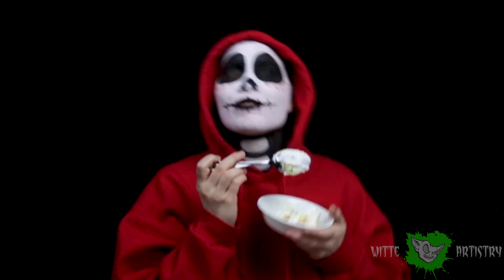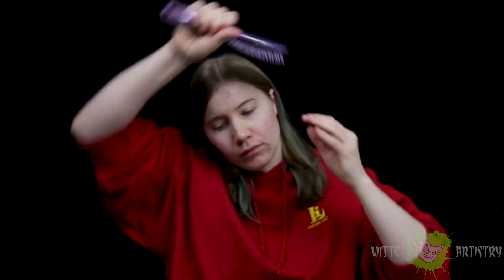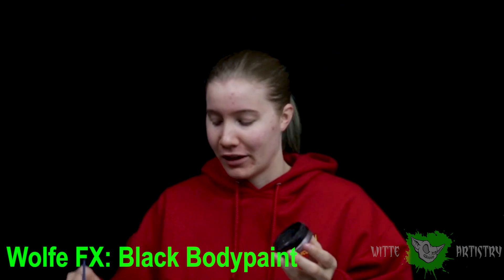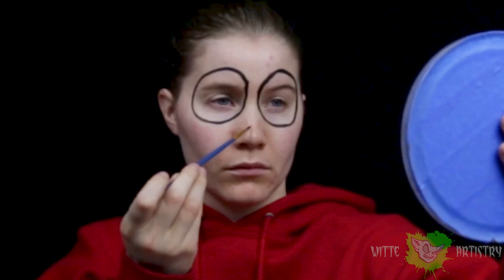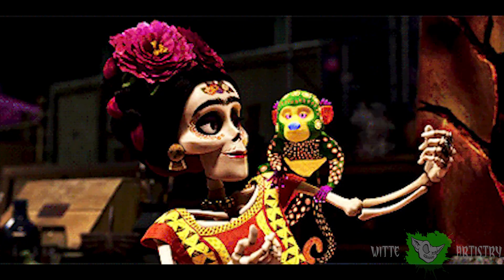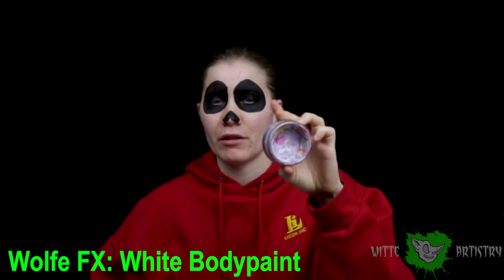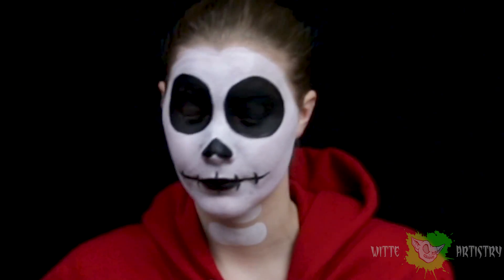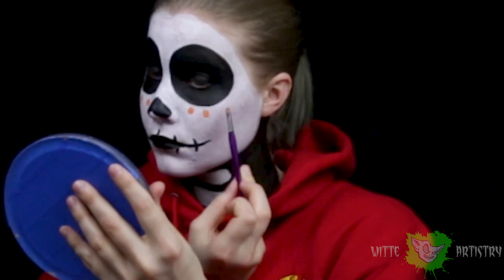✅MIGUEL RIVERA: COCO DISNEY MAKEUP TUTORIAL (Chit Chat & Get to Know Me)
I have had numerous requests for Coco characters, especially Miguel Rivera! I love hearing your feedback and I want to paint what you guys want to see! When Miguel enters the spirit world, he paints his face like a skeleton to blend in. This is a fun, relaxed Chit chat style tutorial where you get to know me a bit while I paint. Miguel is a very simple character, that's perfect for any kids face paints and for a kids halloween costume. I have a feeling every little boy will want to be Hector or Miguel for Halloween this year. I also have makeup tutorials on Pepita, Frida Kahlo’s monkey alebrije, Pepita the alebrije, Mama Coco, Hector, and Mama Imelda if you are interested.

***PRODUCTS USED:

ProArte Face Paint Brushes
White bodypaint
Black bodypaint
Wolfe Orange bodypaint

Cameras:
Canon 5D Mark iii

Lenses:
Panasonic 12-35mm 2.8

Microphones:
Zoom Standalone Microphone

Lights:
RPS Studio Hybrid Still & Video Lighting Studio Kit